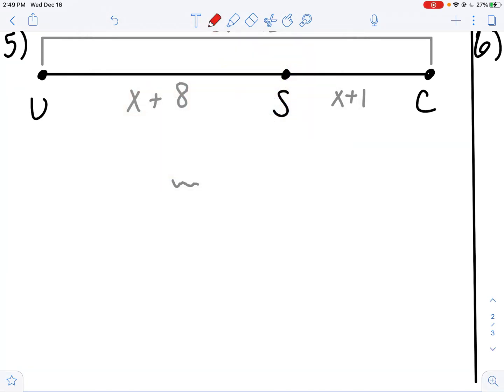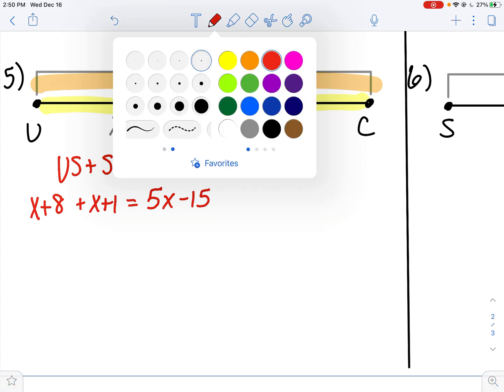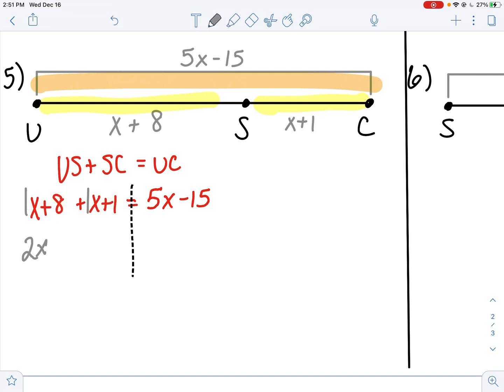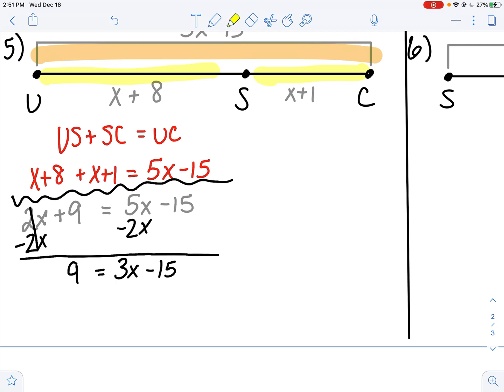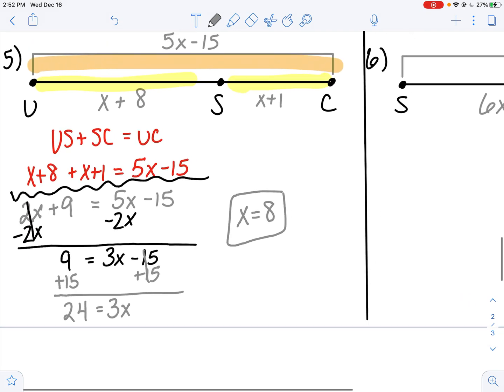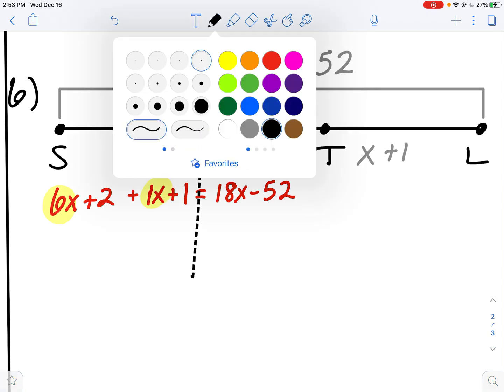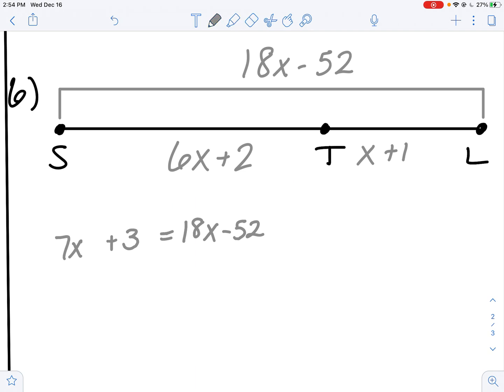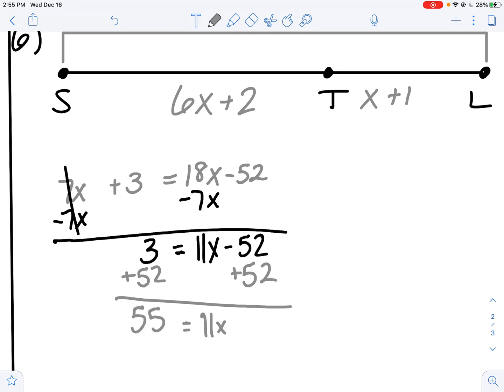Alg 1B Segment Addition Postulate extension